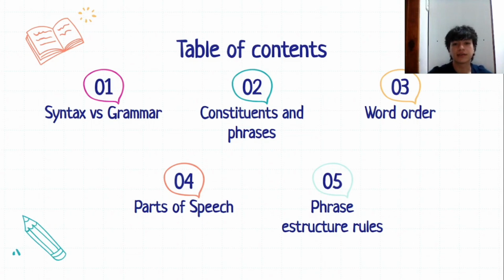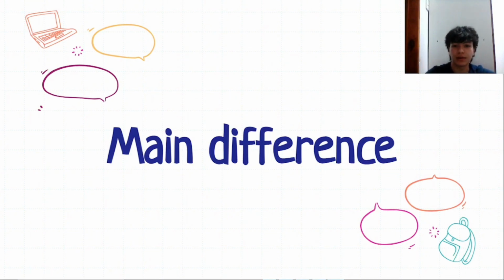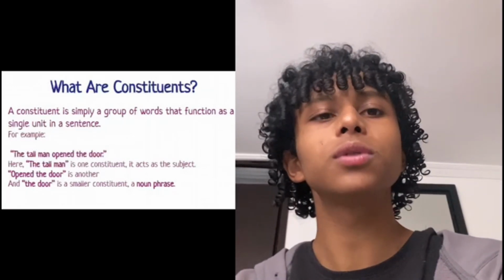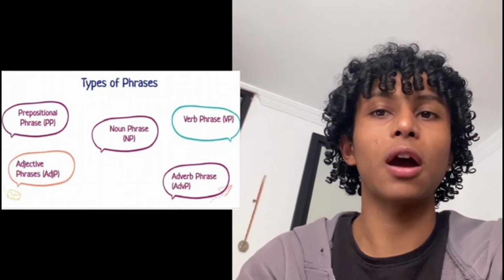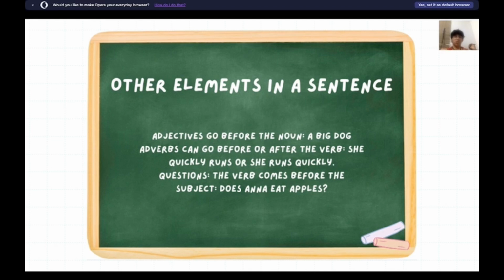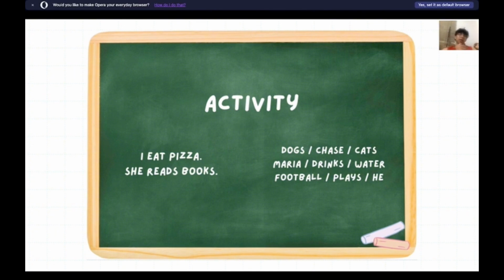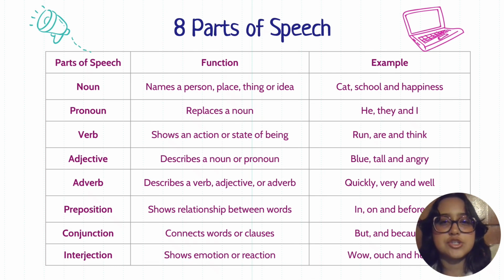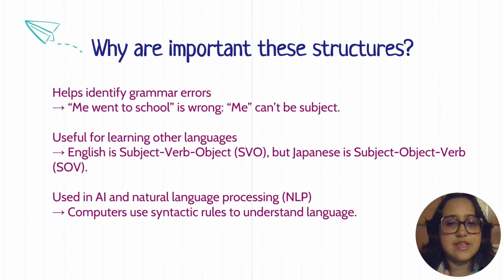ENGLISH LANGUAGE FORMS (SYNTAX)